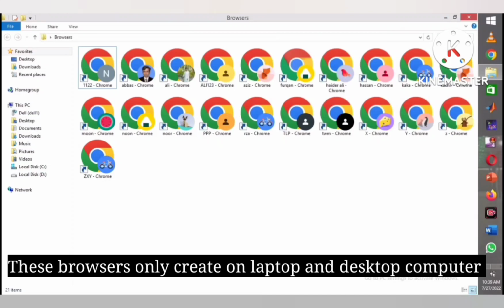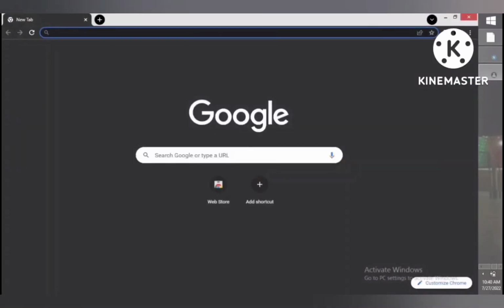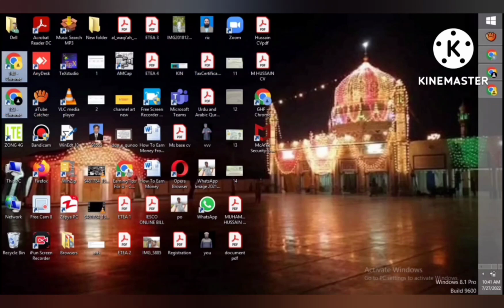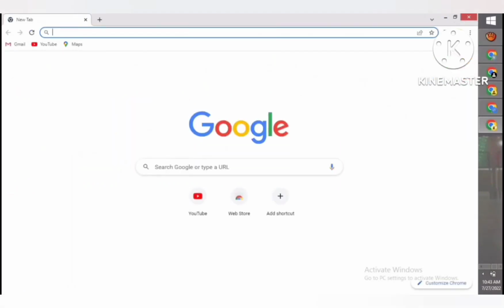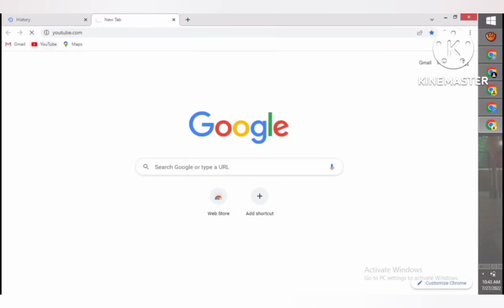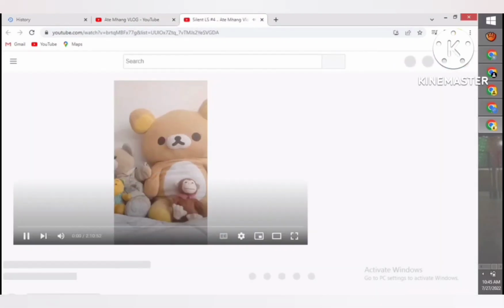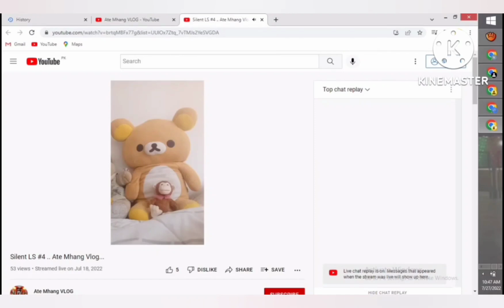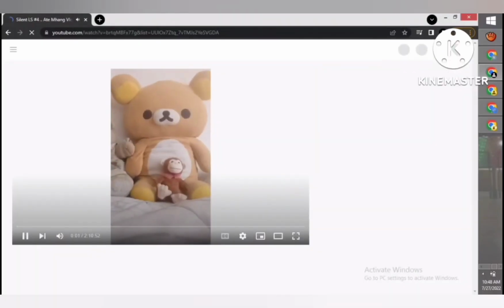How to Complete 4000 Watch Hours for Monetization || How to Increase Watch Hours Easy & Useful Info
Hopefully everyone is doing well, today video is about how to complete 4000 watch hours for monetization. There are different methods available, but in this video i explained how you can use your laptop and desktop computer by creating extension of Google chrome browser. How to clear search history before start and how to use these browsers for increasing your watch hours for monetization.
For any question related to this video contact on my WhatsApp number

Follow me on isatagram

♥ Screen Recorder For Laptop and PC Without Watermark 2021

♥ Best Screen Recording App For Android Mobile 2021 || X Recorder App Full Review

♥ How To Upload Videos On YouTube Channel Properly From Laptop and Mobile Phone

♥ Ideas To Start YouTube Channel in 2021 || 30 Topics For YouTube Channel Creation in 2021

♥ How To Create Gmail account for YouTube Channel in 2021 in Urdu || How To Secure YouTube Channel

♥How To Create a YouTube Channel in 2021 || Basic Information For Beginner

♥ How To Check a Website Is Fake or Real or Scam || Scam Alert

There is no guarantee that you will earn any money using the techniques and ideas mentioned in these videos. There is no guarantee that you’ll receive the same results as shown in these videos. Do not take it as a financial advice. If you want to invest you money in any website do it on your own risk.